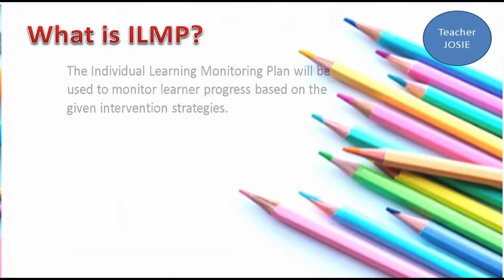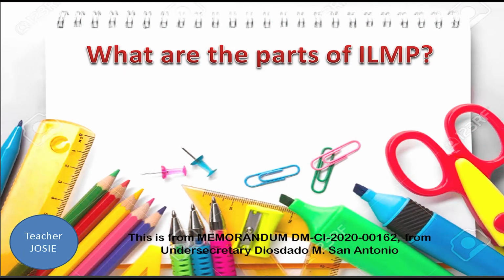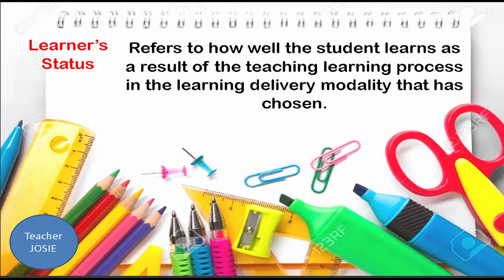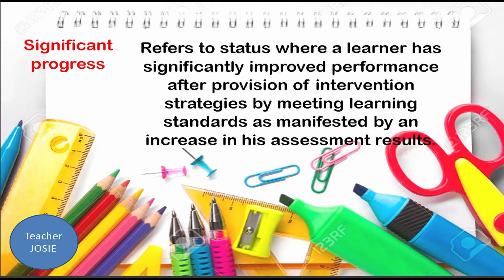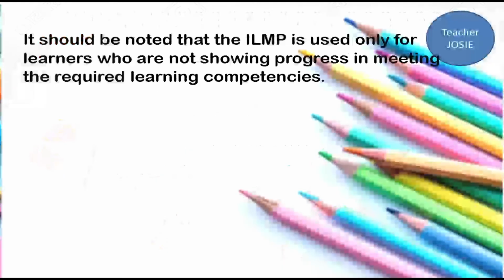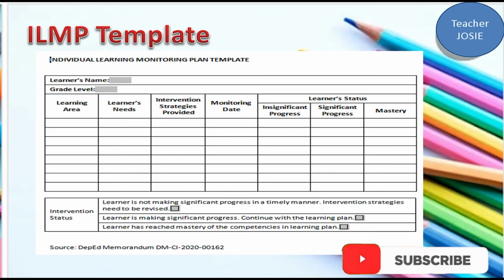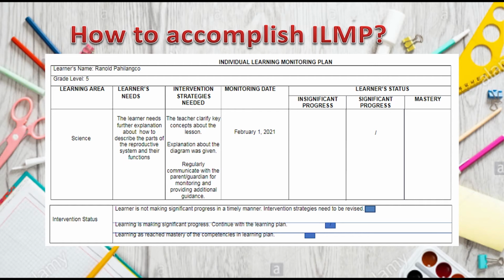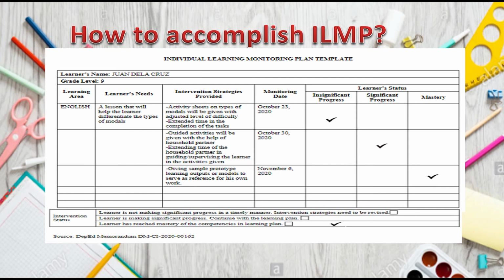Individual Learning Monitoring Plan (How to accomplish and intervention strategies for students)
This video is a guide for teachers about individual learning monitoring plan, Why teachers need ILMP? How to accomplish it? Suggested intervention strategies for students at risk in Distance Learning.

Happy Watching & Learning!